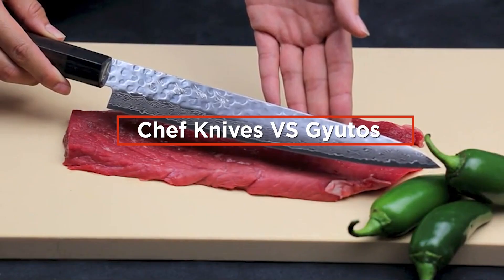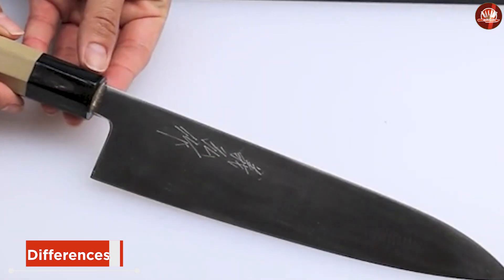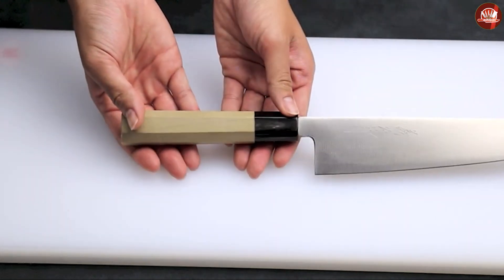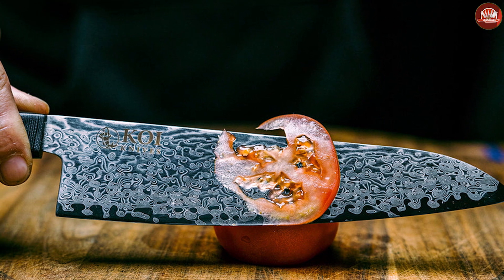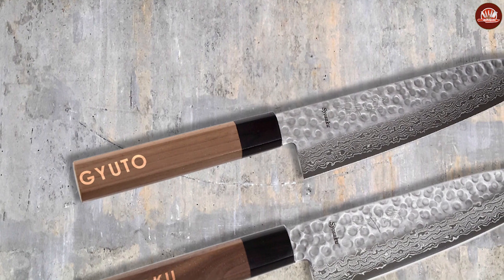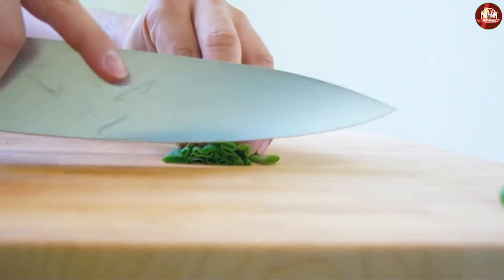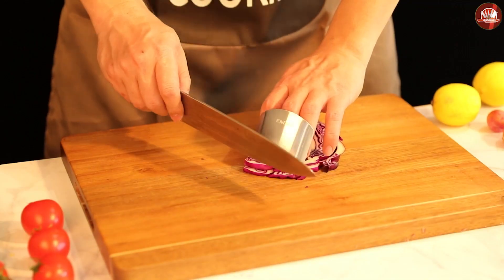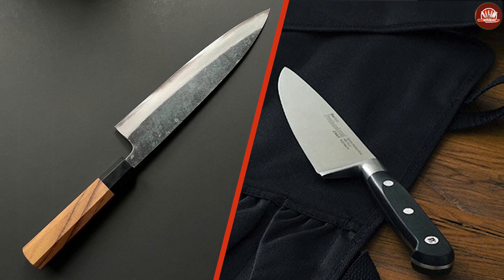Chef Knives VS Gyutos: Which Are Really Better?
Are you a culinary enthusiast looking to enhance your kitchen arsenal? Join us in this captivating video as we delve into the world of professional cutlery and uncover the key differences between chef knives and gyutos. Whether you're a seasoned chef or a passionate home cook, understanding the nuances of these two popular knife styles is crucial to elevate your cooking experience.

In this informative video, we bring you expert insights and practical demonstrations that will help you make an informed decision when choosing between chef knives and gyutos. We explore the design, blade composition, and various cutting techniques that make each knife unique. Discover the pros and cons of each blade type and learn how they can revolutionize your cooking skills.

Our host, a professional chef with years of experience, showcases the versatility and functionality of both chef knives and gyutos through a series of captivating cutting exercises. Witness the precise control and effortless handling of chef knives as they tackle intricate tasks, and see how gyutos excel in their own distinctive way, making them a favorite among Japanese knife enthusiasts.

Throughout the video, we also address frequently asked questions, such as which knife is better for specific culinary tasks, how to properly maintain and sharpen each blade, and how to select the perfect knife based on your cooking style and preferences.

Whether you're curious about expanding your knife collection or simply seeking guidance on which knife to invest in, this video will empower you with the knowledge to make an informed decision. Join us on this educational journey and unlock the secrets of chef knives and gyutos, bringing professional-grade precision to your culinary adventures.